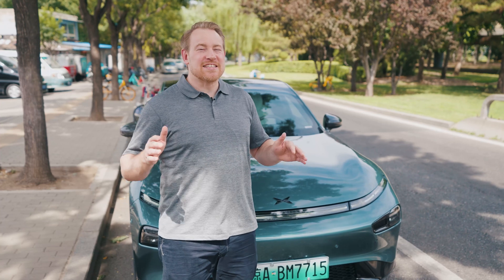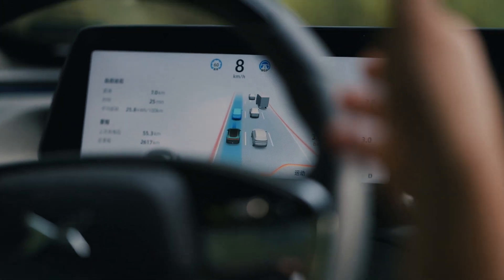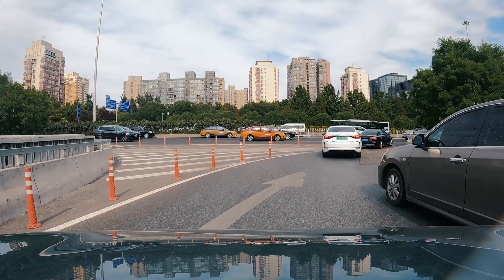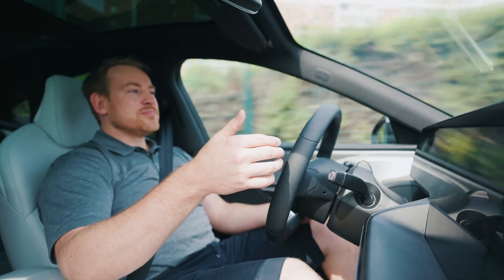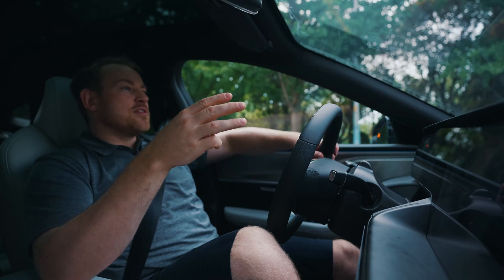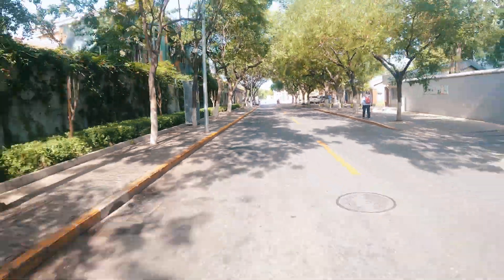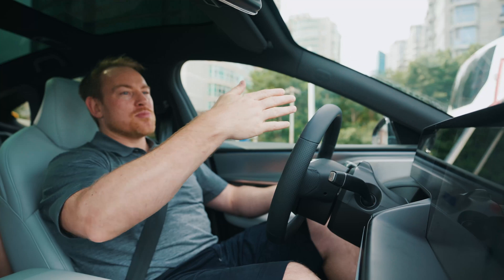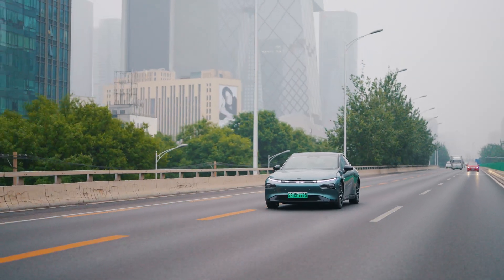Testing Chinese Tesla FSD in Beijing in 2023 XPENG P7i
For many reasons, Beijing was never a good place for these technologies.

XPENG, for the first time for public among all car manufacturers, opens high level autonomous driving/driving assistance, NGP,  in the city limits of Beijing. With the fully upgraded 2023 P7 which is now called P7i, we are going to show you how the AI performed in the one of heaviest traffic congestions in China.

00:00 Let's talk about autonomous driving first
00:29 A briefing for P7i
02:14 Merging into highway
03:52 A sudden brake
04:24 Lanes changing & Overtaking
06:24 First sum up
08:22 Multiple exits and lanes
08:59 Other cars merging
10:42 Overall opinion on XPENG NGP